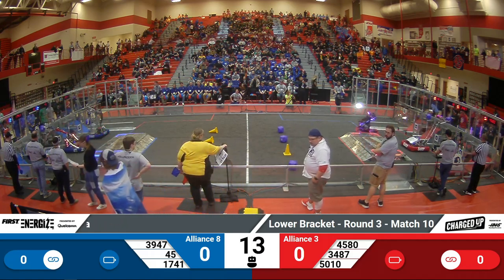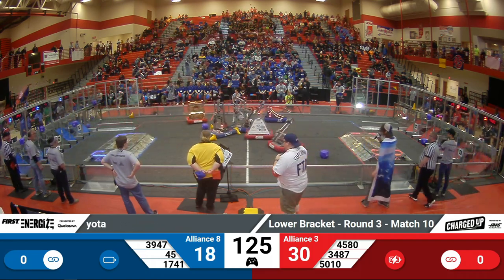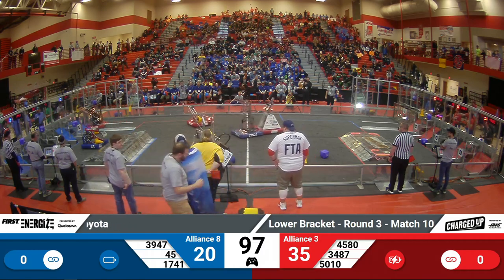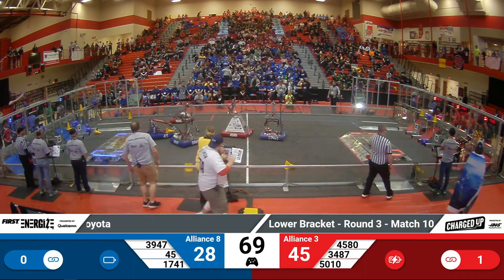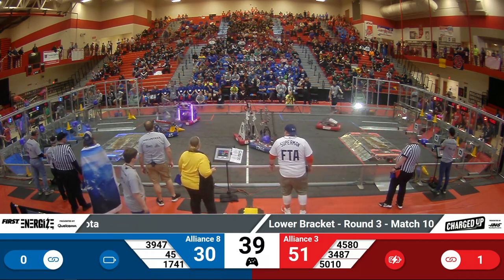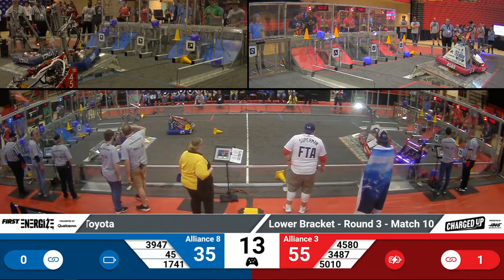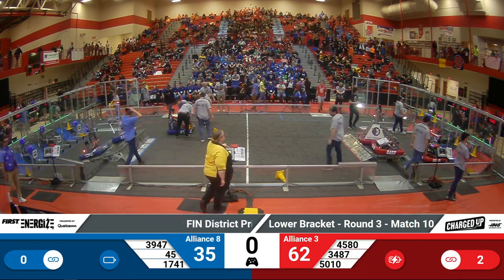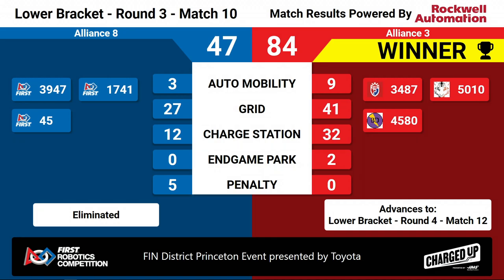2023 FIN Princeton District Playoffs 10